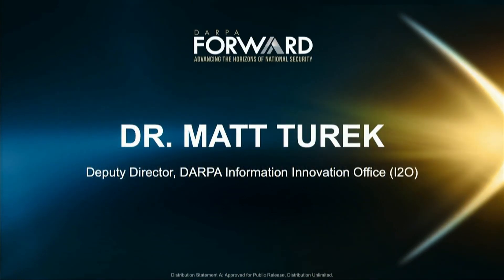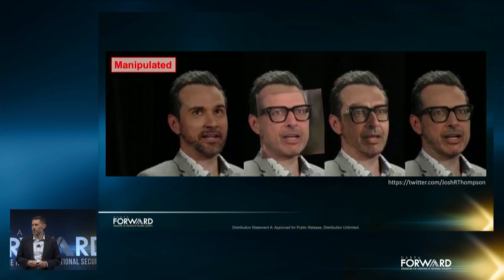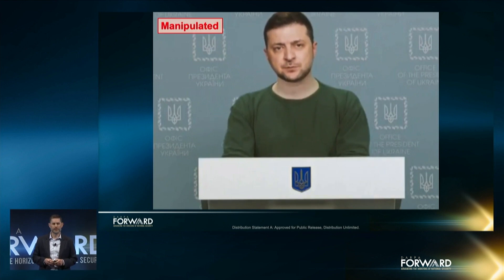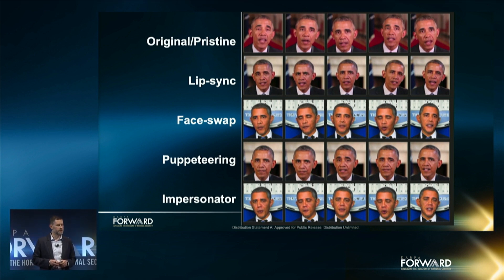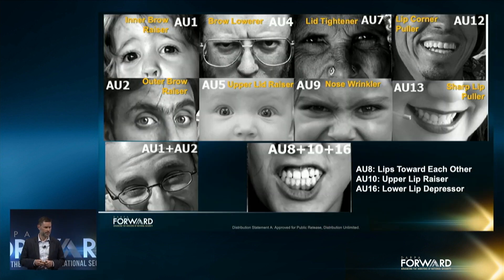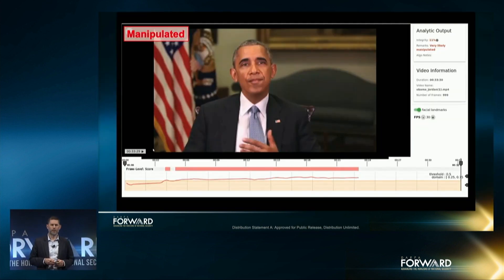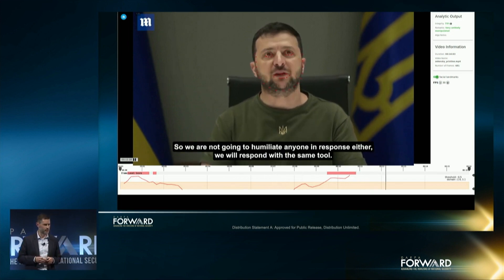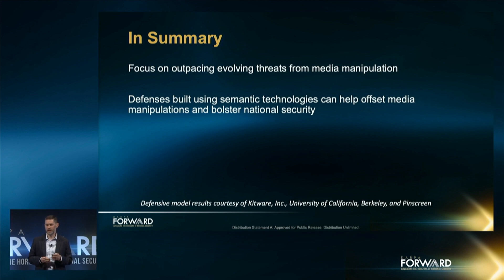Semantic Forensics (SemaFor)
Demo: Deepfakes use artificial intelligence to create realistic, synthetic media which can make it appear as if someone has said or done something that did not actually happen. DARPA's Semantic Forensics (SemaFor) program is creating novel semantic algorithms to defend against large-scale, automated disinformation attacks, where deepfakes can play a role. This demonstration will discuss the current state of the art in deepfakes and highlight a recent capability, developed under SemaFor, for authenticating videos that purport to be of a specific individual, for example former U.S. president Barack Obama or the current president of Ukraine, Volodymyr Zelenskyy.